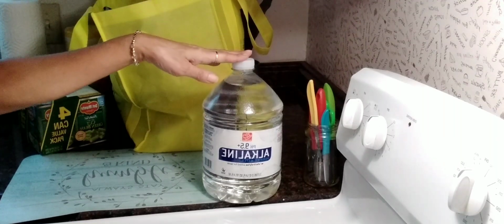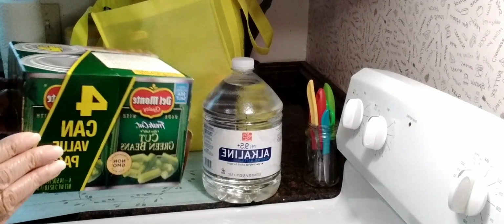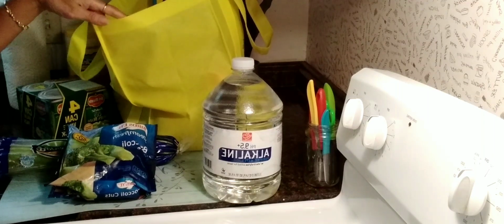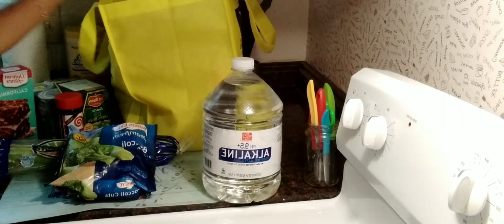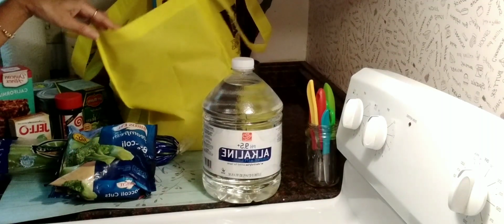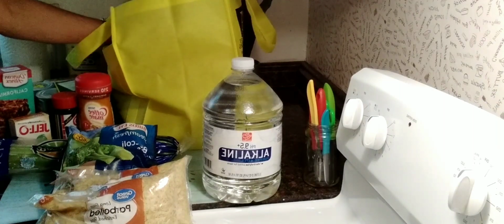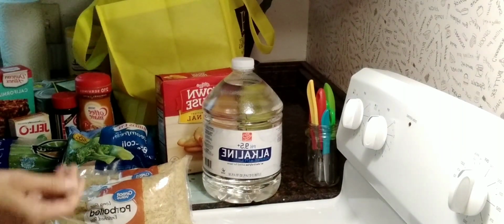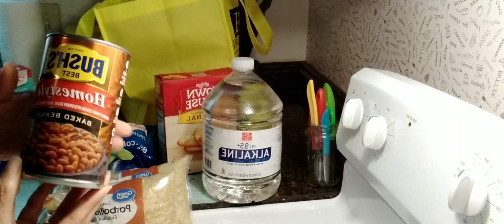LEFTOVER SEAFOOD BOIL 🦀🦐🌽🥬(FIXING PLATE) /GROCERY HAUL!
in this video I will be showing my small grocery Haul as well as showing you my plate that I will be fixing which is leftover seafood boil!